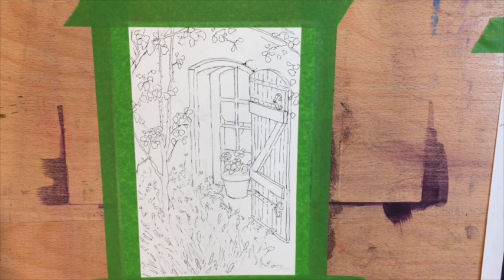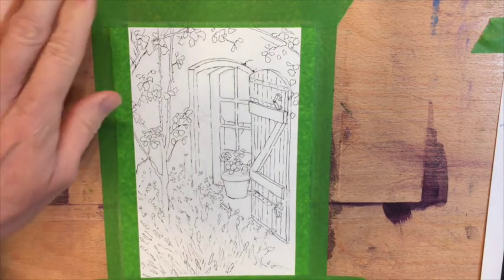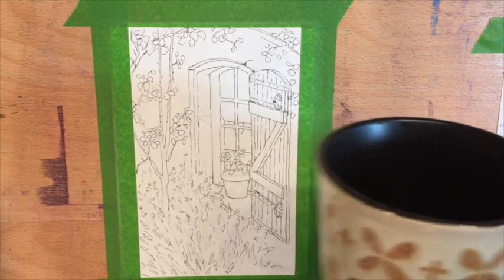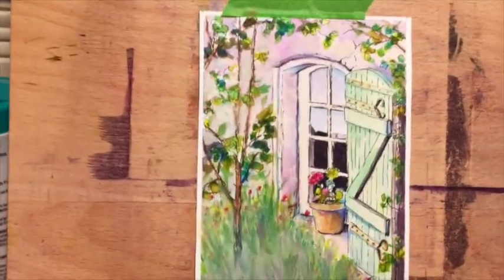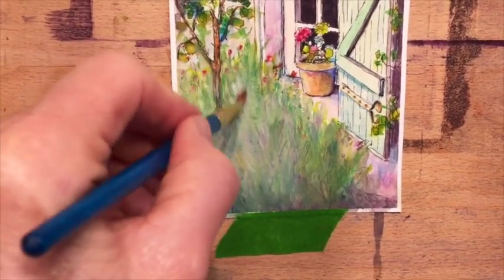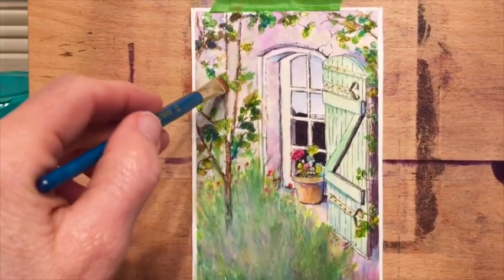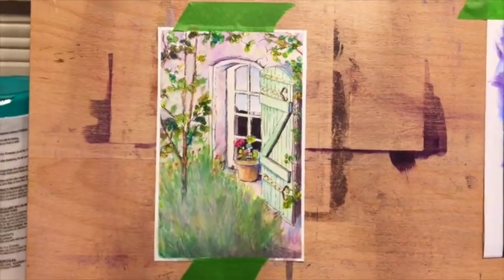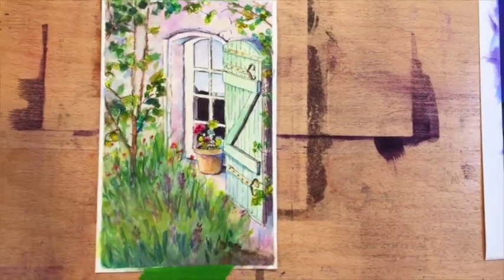Watercolor painting with Ink Drawing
In ^" this fun tutorial, you will learn about using a micron pen to draw prior to a watercolor painting. Join me as I explore new techniques and products. It's always fun here in Monet Cafe'!

▽ Monet Cafe' Artists Bracelets (from Etsy Store)👇